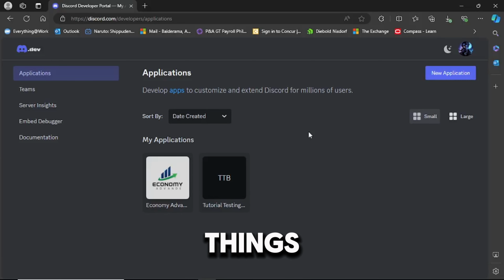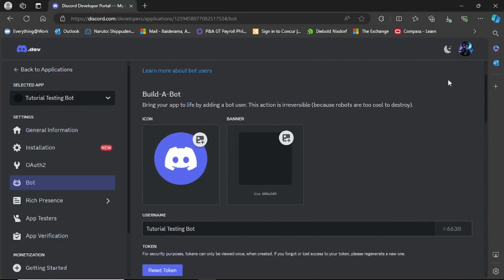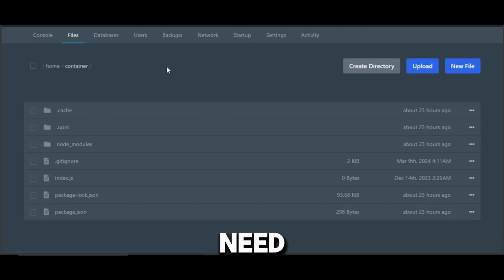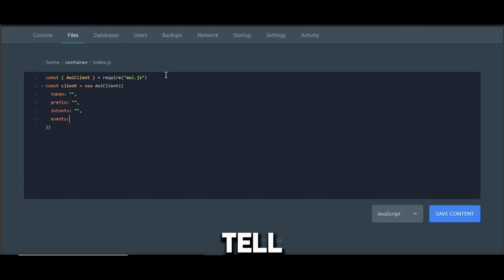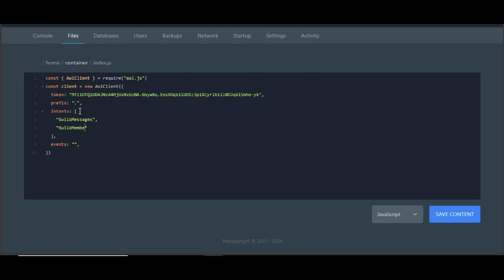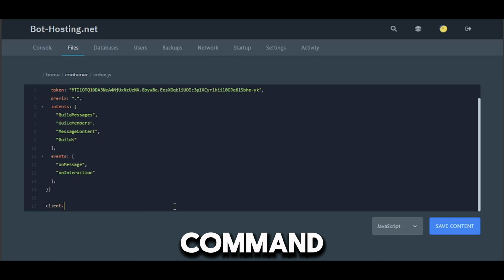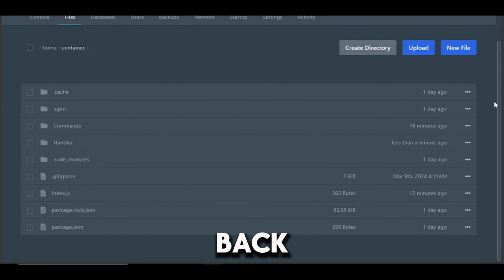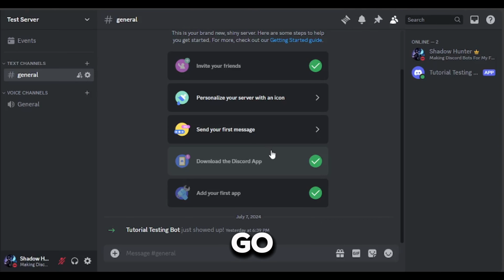How to make a bot in aoi.js part 1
Hello guys if you have any question regarding the video feel free to DM me in discord my username is shadow_hunter0208

Video Chapter:
0:00 - Making The Bot
1:18 - Inviting The Bot
2:25 - Coding index.js
4:52 - Making a Command Handler
5:41 - Making a Variable Handler
6:55 - Outro